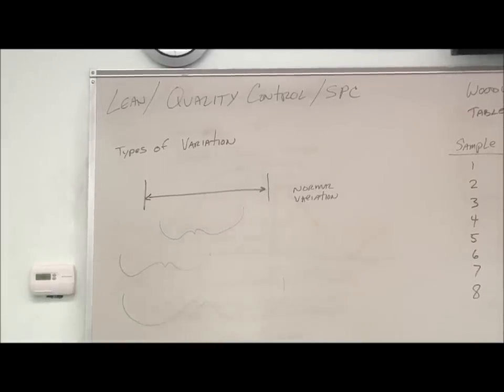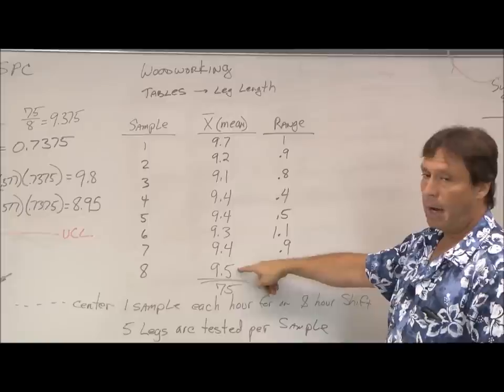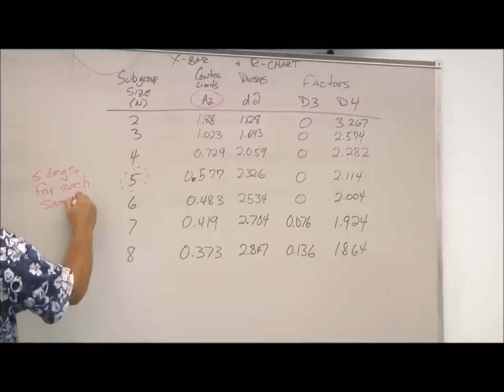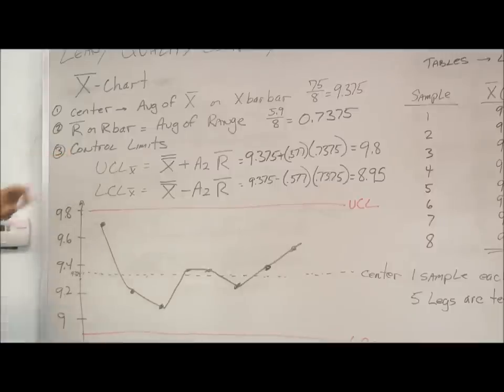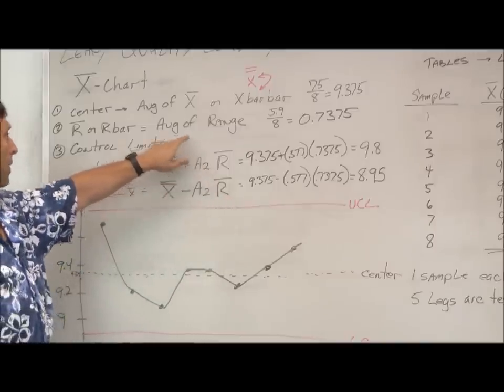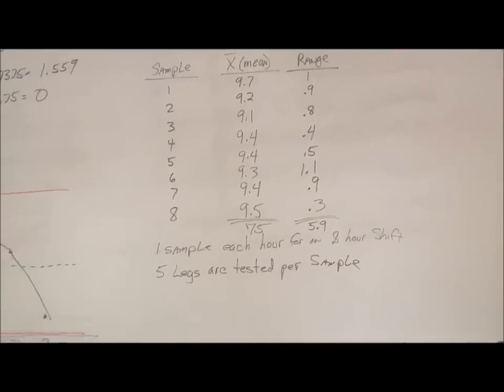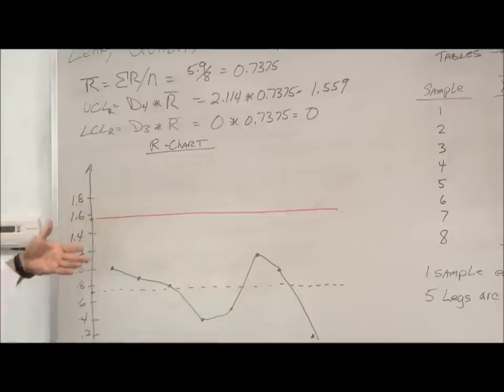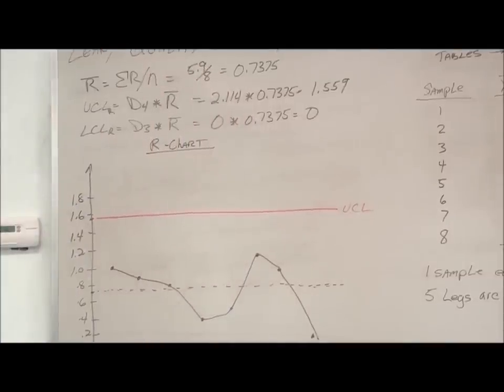Xbar & R-charts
Xbar and R-charts, quality control charts for SPC.